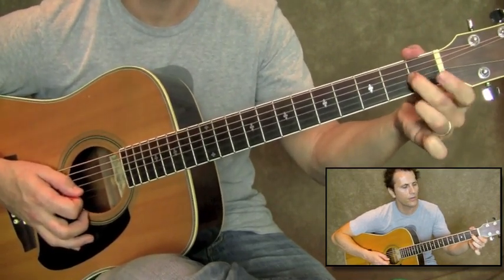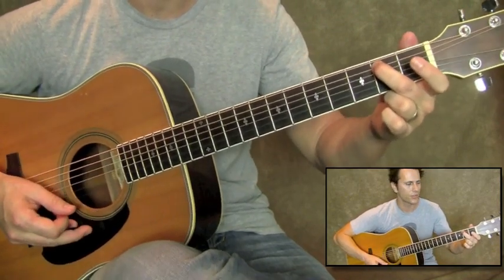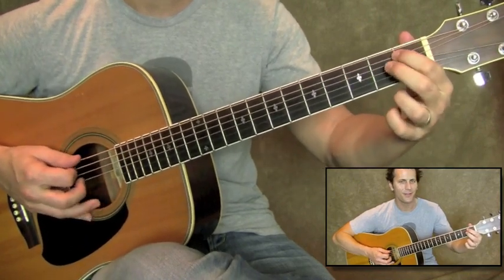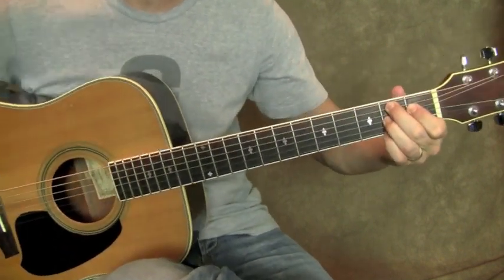Easy Fun Blues Turnaround In E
Easy Fun Blues turnaround lick- Lesson